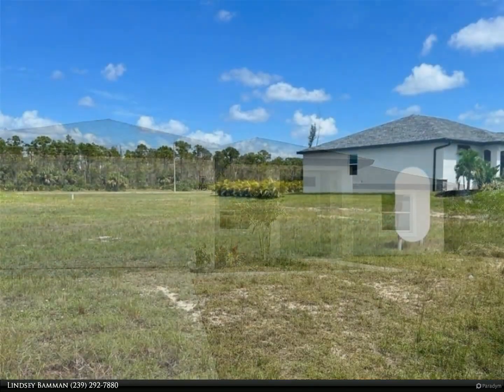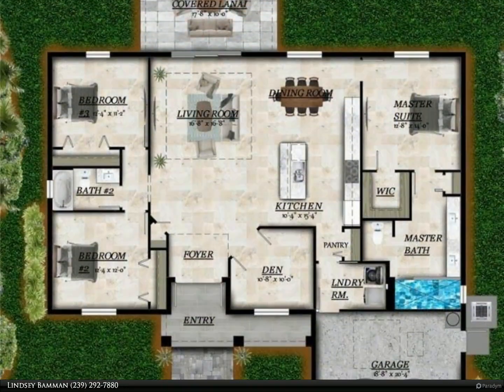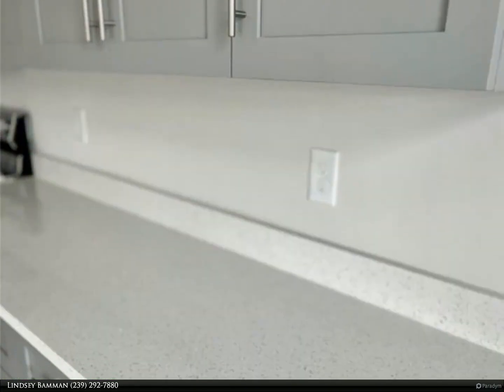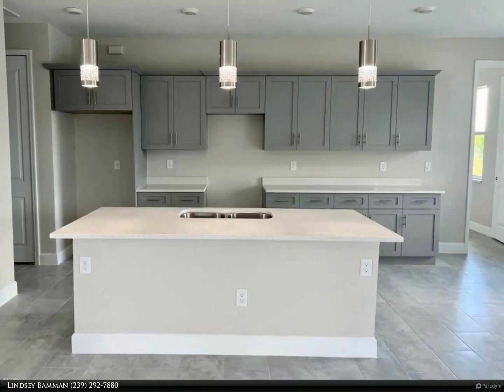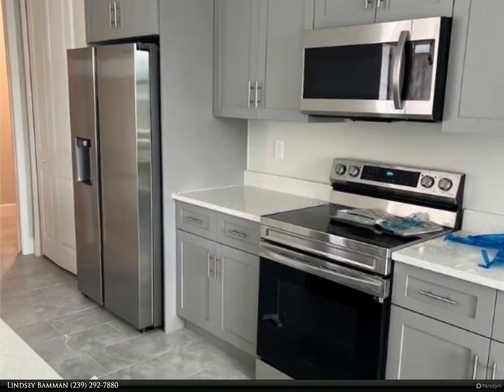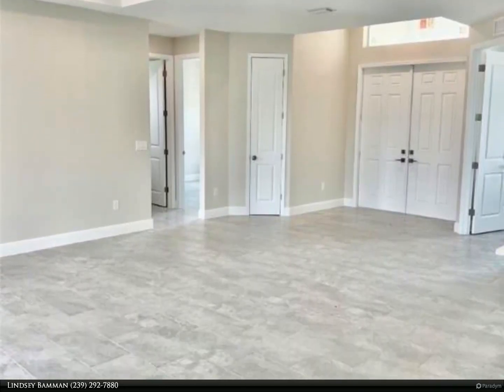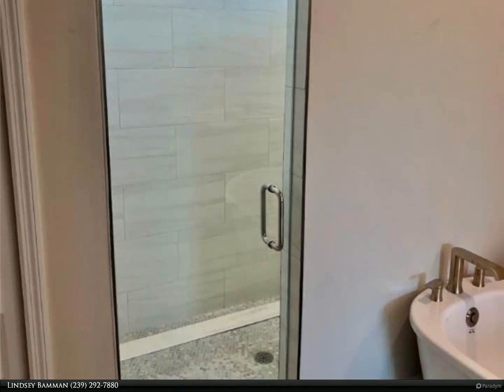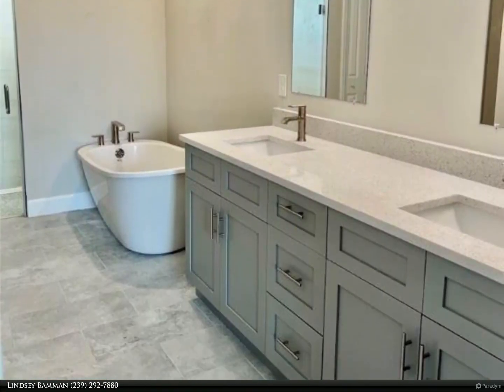Berkshire Hathaway HomeServices Florida Realty - 4121 NW 22nd Street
PERMITS APPROVED - READY TO BUILD - PICK YOUR FINISHES &amp; COLORS! Introducing the BELLE floor plan: 3 bed+den, 2 bath single-family home with 2 car garage that's designed to elevate your lifestyle. As you step through the French doors, you'll be greeted by a blend of sophistication &amp; function. The heart of the home is the stunning kitchen adorned with quartz countertops &amp; appliances of your choosing. Tile floors flow gracefully throughout enhancing the spaciousness &amp; elegance of each room. With 8' interior doors and 9'4" ceilings, the home exudes an airy and open ambiance. Relax on the large covered back lanai. Your peace of mind is assured with hurricane impact windows &amp; doors providing security &amp; energy efficiency. The great room thoughtfully designed for entertaining connects the living, dining, &amp; kitchen, creating a harmonious living space. The kitchen leads into the indoor laundry room adding a practical touch to your daily routine. As the final touch of personalization, you have the privilege of selecting all your finishes ensuring that every aspect of your dream home reflects your unique style. Don't miss the opportunity to experience the pinnacle of modern living.

Lindsey Bamman
Berkshire Hathaway HomeServices Florida Realty